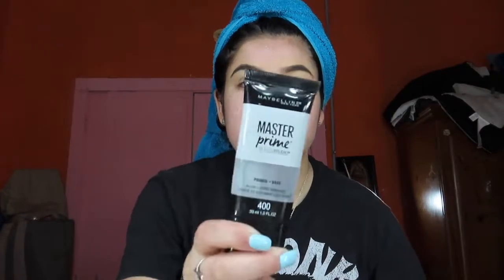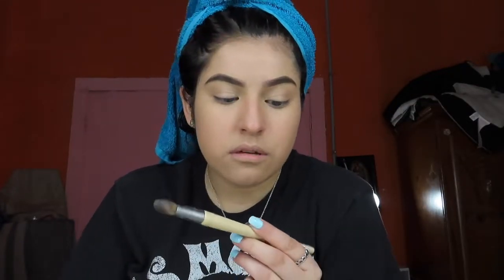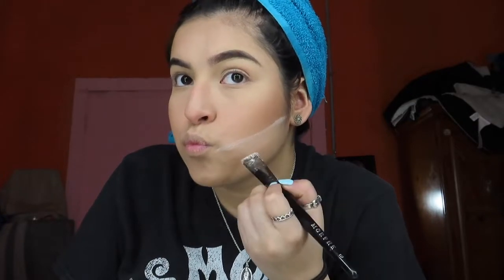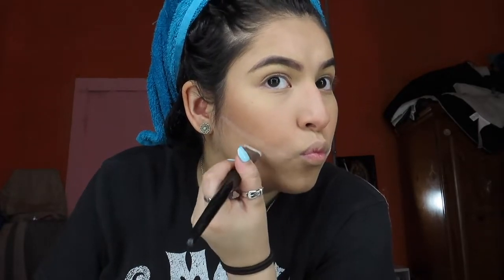DID I DROP OUT OF HIGH SCHOOL ?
hopee y all enjoyed my video today

integral ; maylinhernaandez